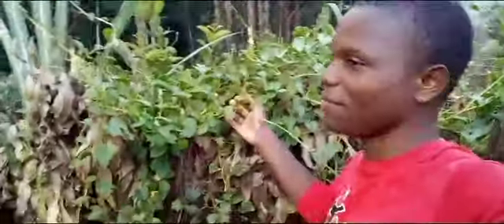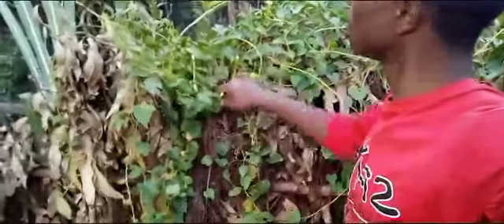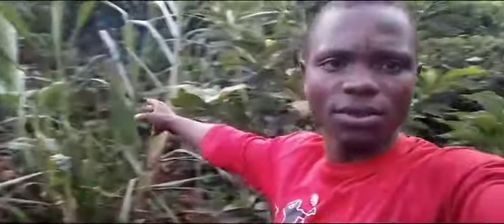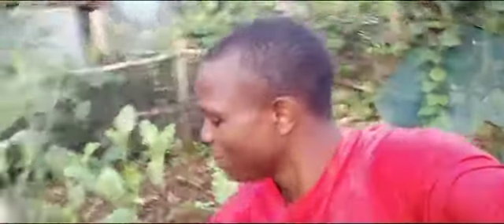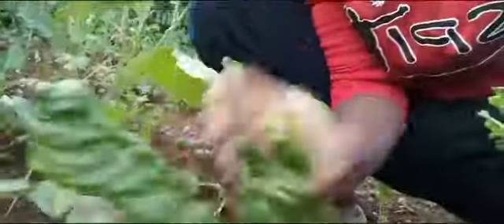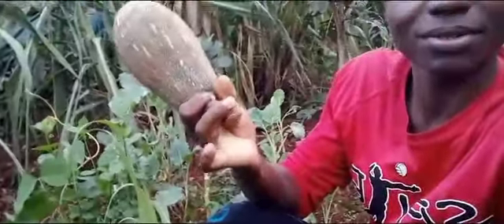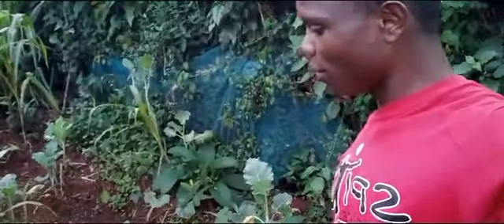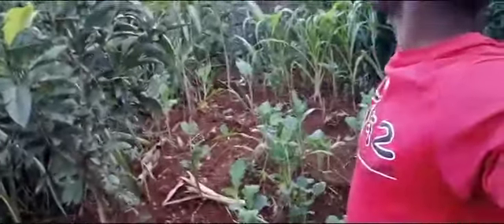types of local vegetables in the village in Kenya Africa, simple lifestyle,@KevinOtisotheboy